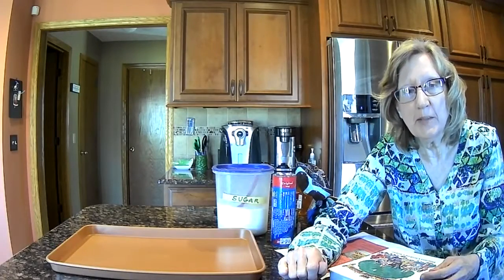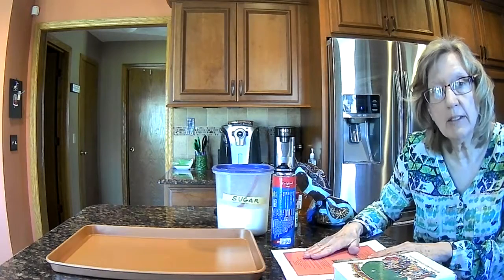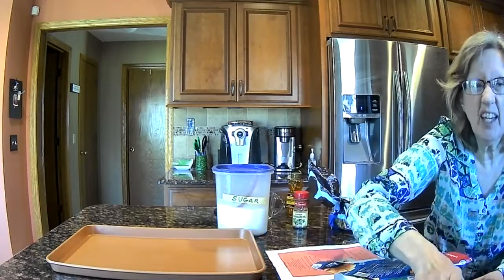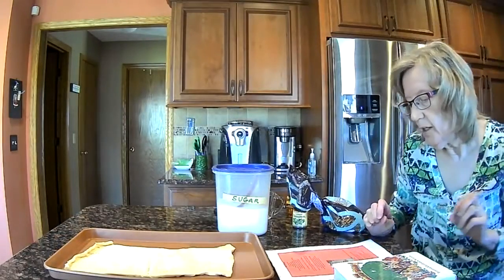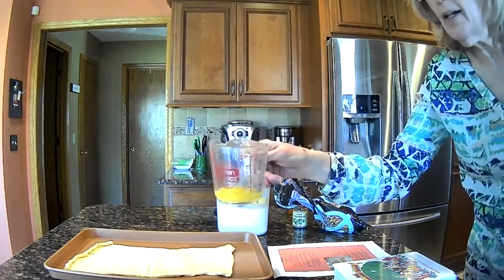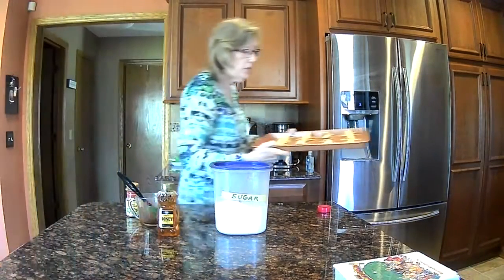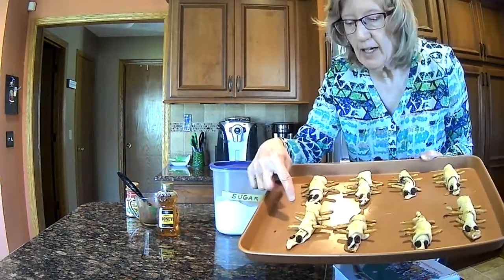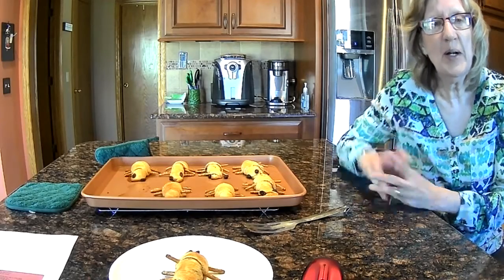Grasshopper & Honey Snacks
Using crescent rolls, butter, sugar, raisins, cinnamon, and pretzel sticks (and a few chocolate chips) children can make grasshopper and honey snacks to go along with our study of John the Baptist!